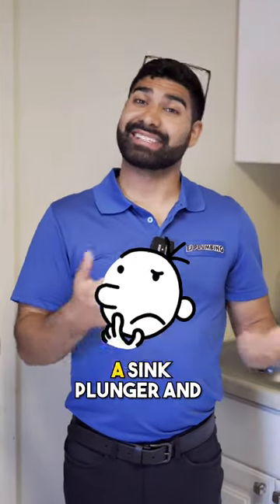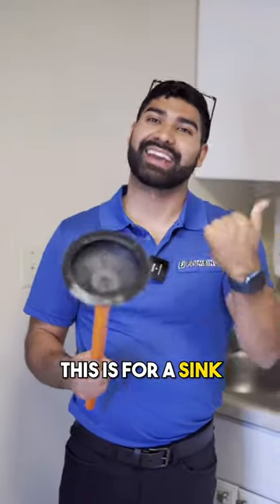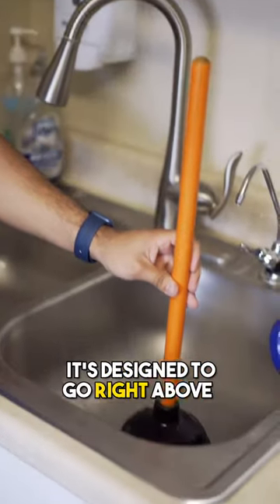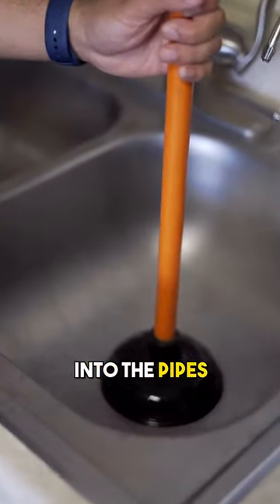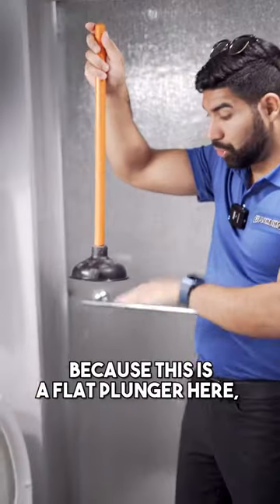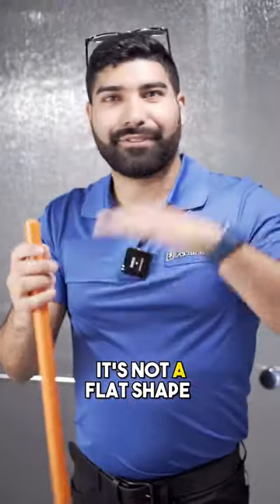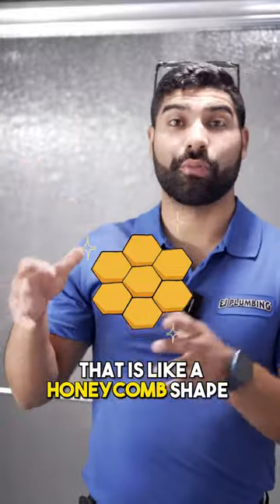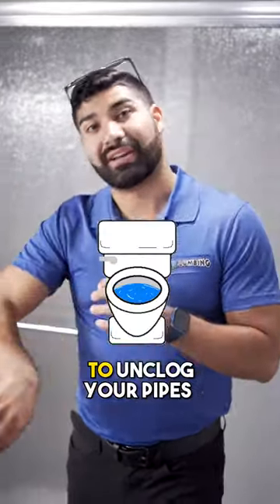You Might Have Been Using the Wrong Plunger Your Whole Life🪠